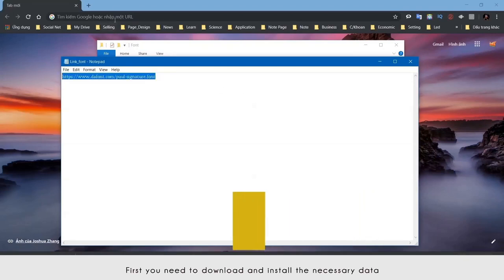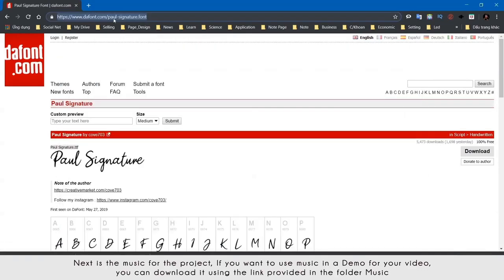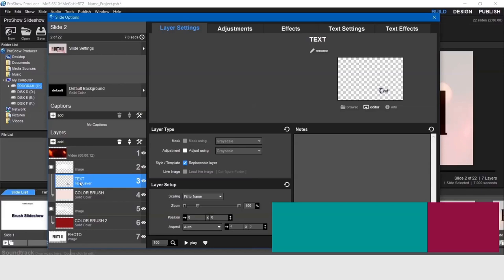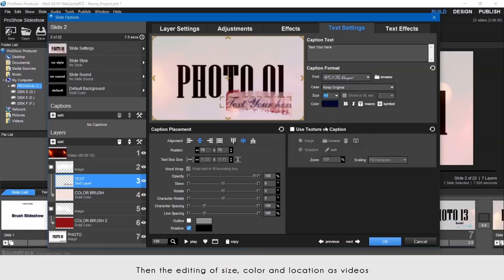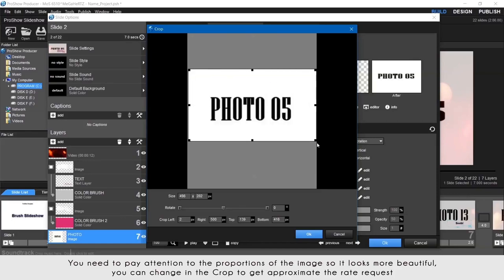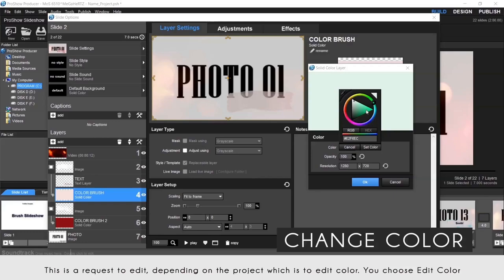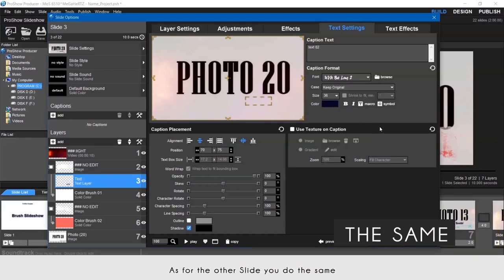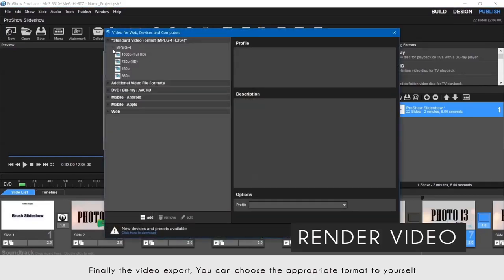FREE PROSHOW - Colorful Opener v2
▁▂▃▅▆▇ MOTIONVI ▇▆▅▃▂▁
Welcome to MotionVi, we create video projects and design templates with different versions on different software so you can easily choose and easily use it. Download Link and password are added under the description of each video. Thanks
②. Download on Drive
②. Download on Website
③. In addition to the free video, we also have the video sold on the website.
►You read the policies that apply here: license/. We hold creative copyright and some creative rights belonging to other authors. You may not use our projects to take actions that are contrary to the policy we have already made.
④. The purpose of this video is to promote for these respective artists. We will provide you proper credits or remove the video if you demand.
All music, images, videos copyrights belong to original artists.
⑧. Information Project:
• Author: Proshow Template
• Size file: 159 MB
• Lenght: 02:00
• Slide: 20
• Photo: 20